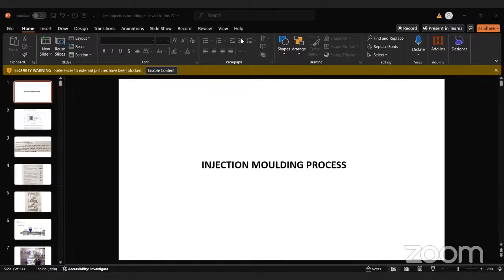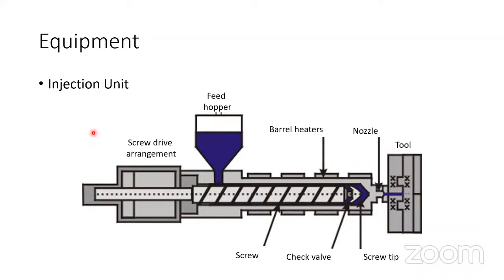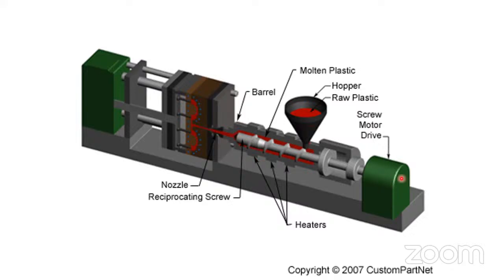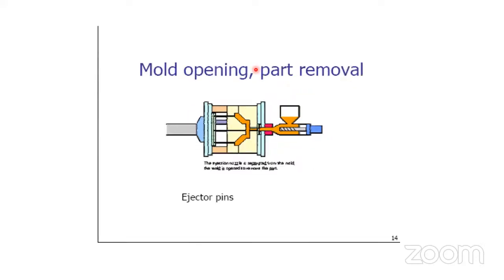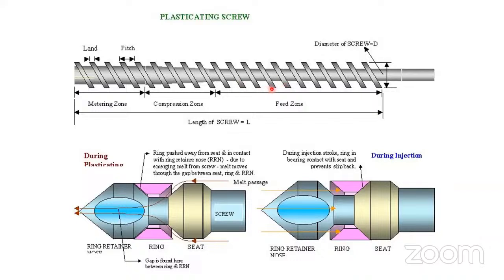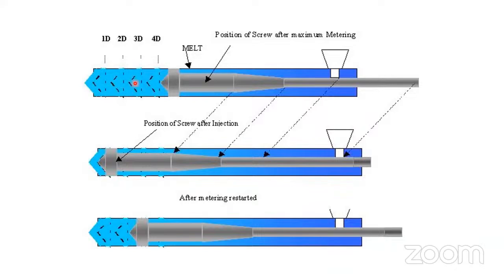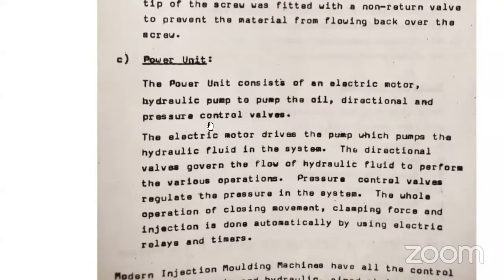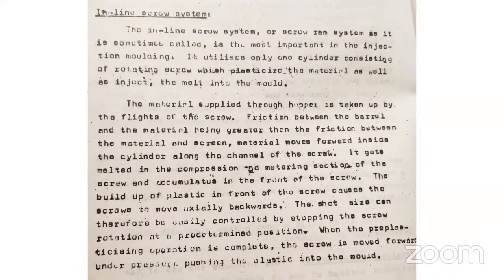DIPLOMA INDIAN PLASTICS INSTITUTE SEMINAR 2024